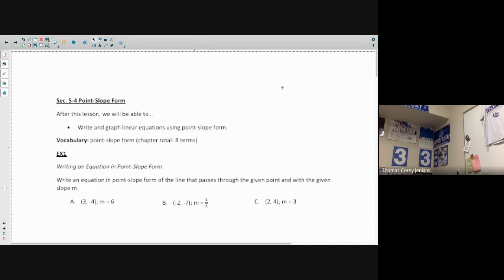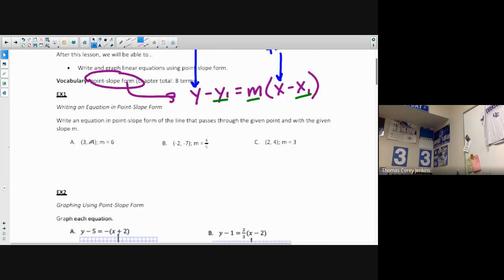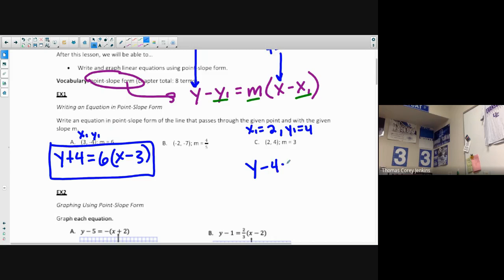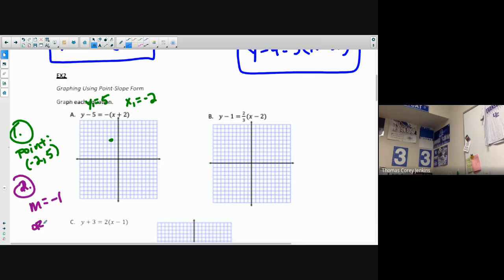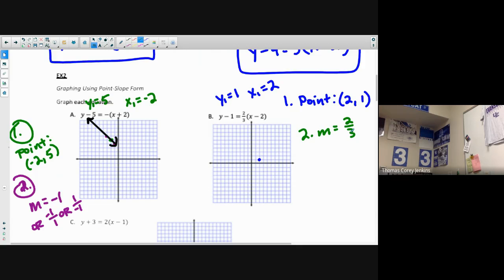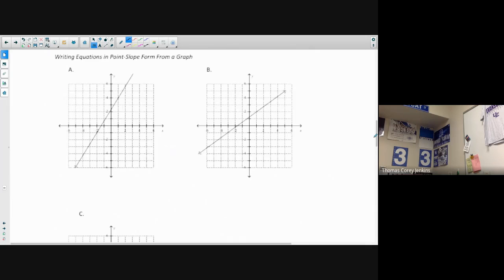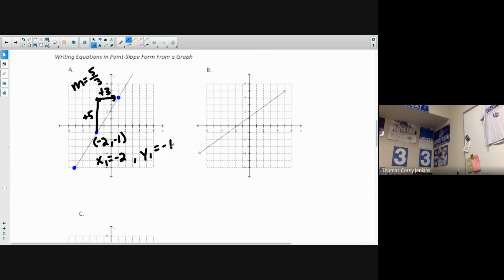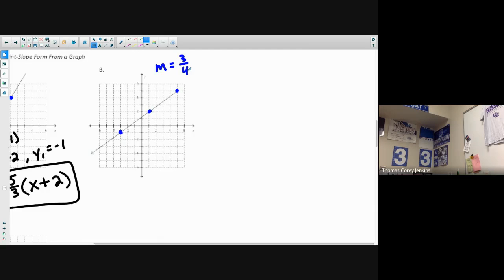5 4 alg 1 Point Slope Form day 1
I can write and graph linear equations using point-slope form (y-y1=m(x-x1)).